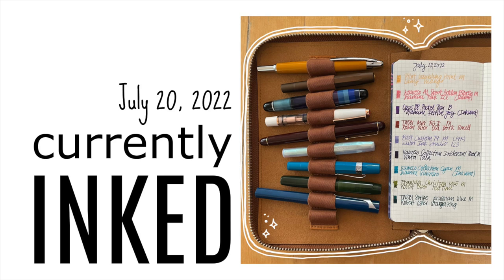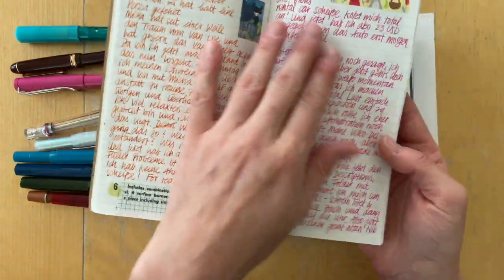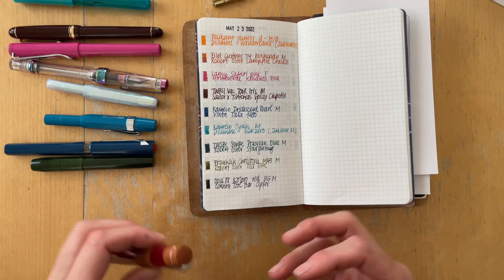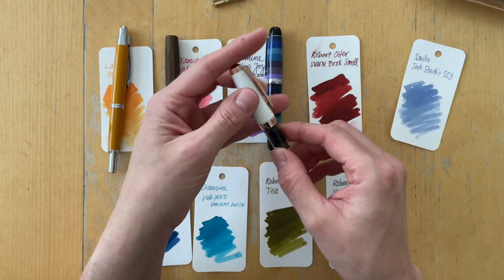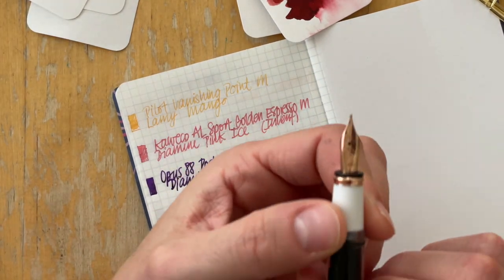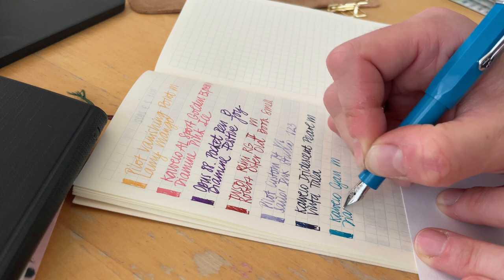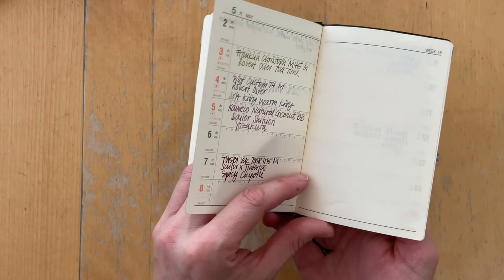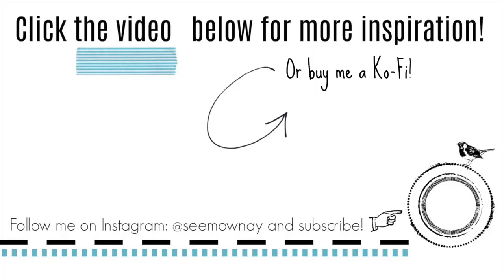Currently Inked: July 2022 * Kaweco Golden Espresso, TWSBI Mini, NINE Seems to be the Magic Number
Hey Friends: I am sharing writing samples of my currently inked fountain pens on Tomoe River Paper, Cosmo Air Light, and MD paper!

00:00 Intro
00:17 Review - What I used and how it went?
12:51 Empty Pens and Pens I Carry Over to the Next Rotation.
13:23 New Ink Palette
16:26 Pens & Inks

18:49 CURRENTLY INKED WRITING SAMPLES
18:49 Pilot Vanishing Point - Lamy Mango
20:19 Kaweco AL Sport Golden Espresso - Diamine Pink Ice
22:00 Opus 88 Mini Pocket Pen - Diamine Festive Joy
23:43 TWSBI Mini Rosegold II - Robert Oster x micahfinds Old Book Smell
25:35 Pilot Custom 74 Bourgogne - Sailor Ink Studio 123
28:20 Kaweco Collection Iridescent Pearl - Vinta Tala
29:17 Kaweco Collection Cyan - Diamine InkVent 2021 Subzero
30:21 Franklin Christoph 45 - Robert Oster x micahfinds Tea Time
33:09 TWSBI Swipe Prussian Blue - Robert Oster x micahfinds Stargazing

34:28 Ink Jotter - Nolty Efficiency
38:26 Closeup look at all the colors on the three papers.
41:25 Outro